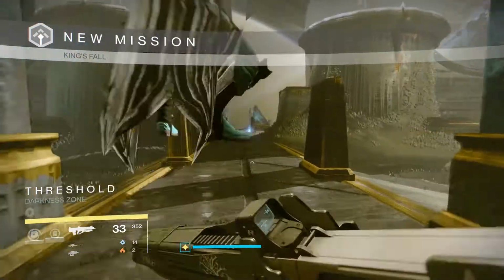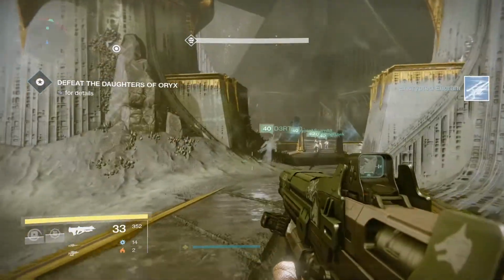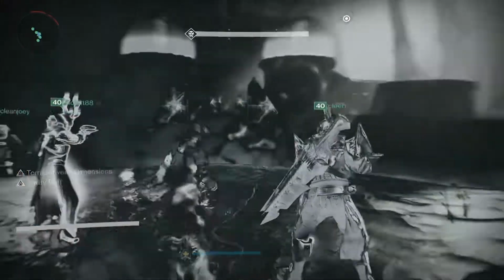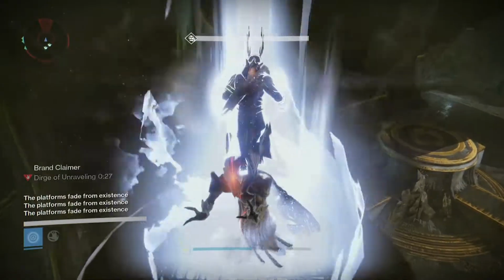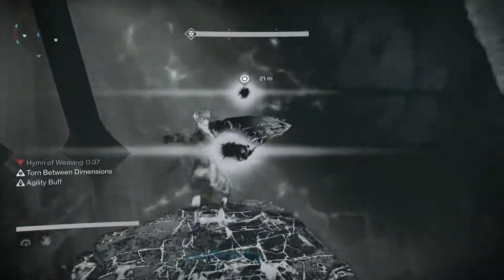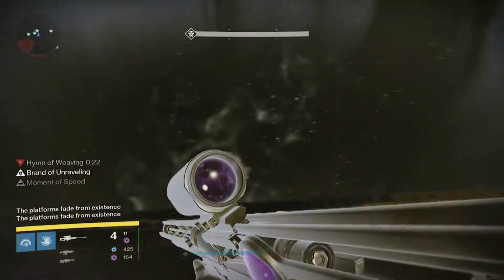King's Fall Raid: Easily Beat the Daughters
This video tells you everything you need to know about taking down the Daughters during the King's Fall Raid.